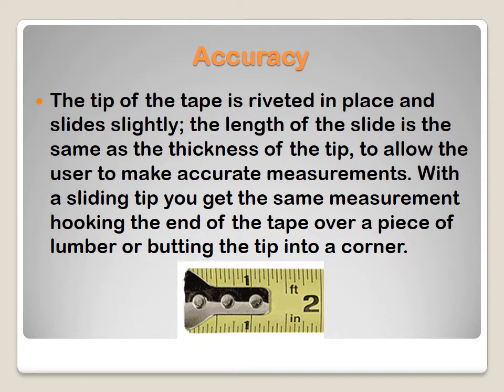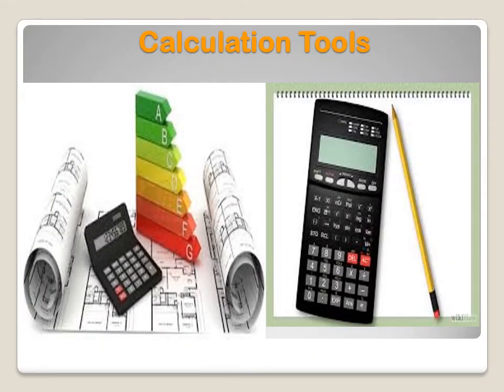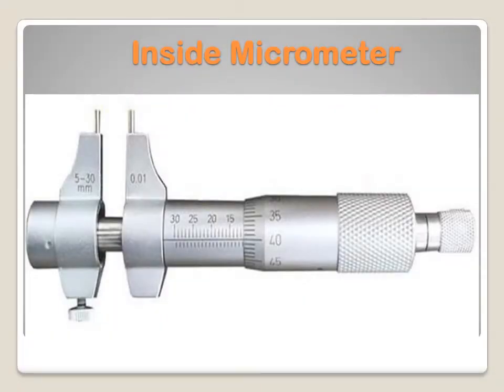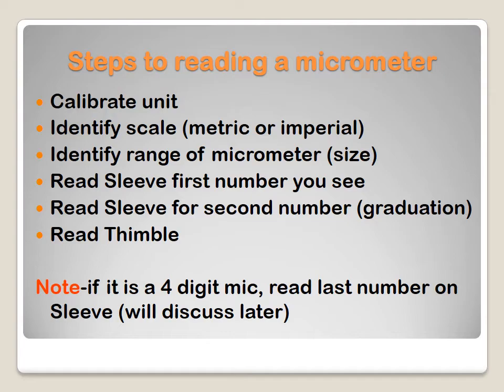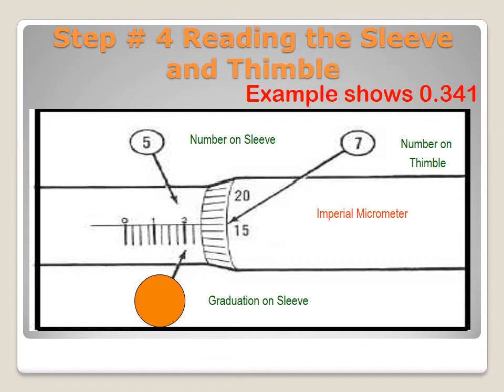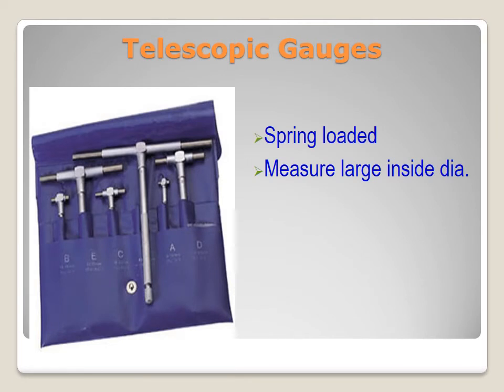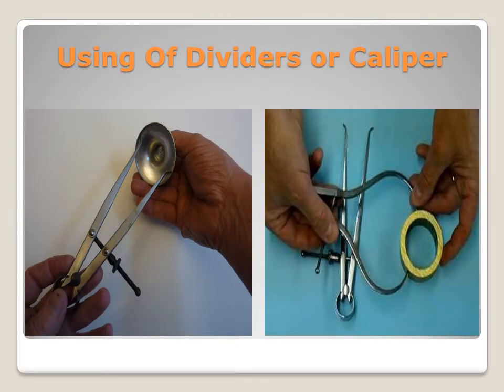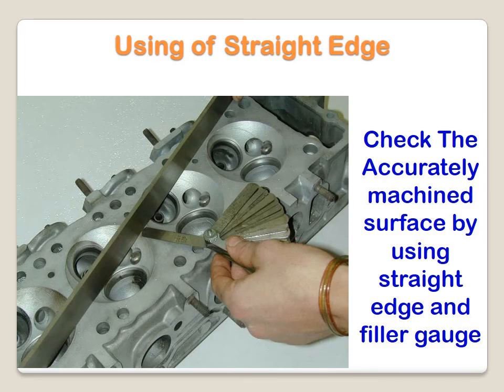PIPING ENGINEERING MEASUREMENT FOR PIPING SYSTEM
Measuring, calculating, geometry and determination of quantities
Tolerances
Calculators
Company procedures
Project quality requirements
Communication devices
Processes for care of measuring equipment
Civil construction terminology